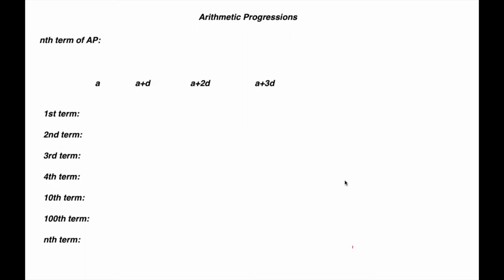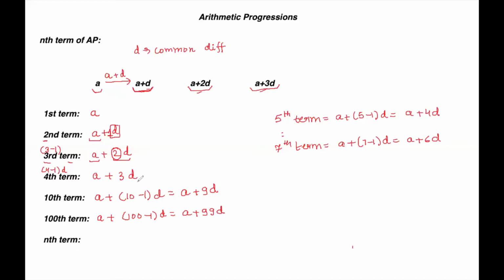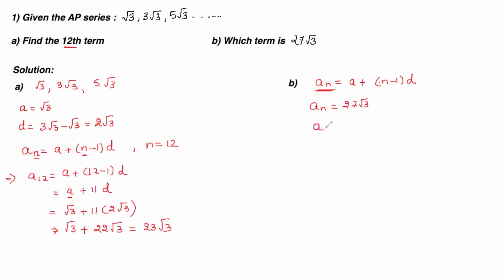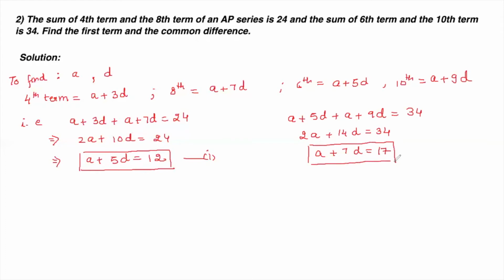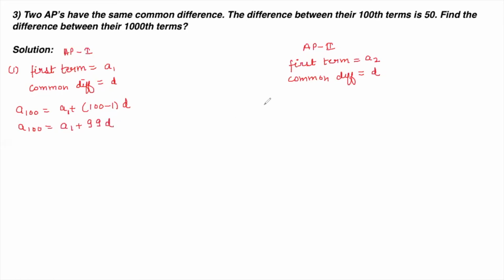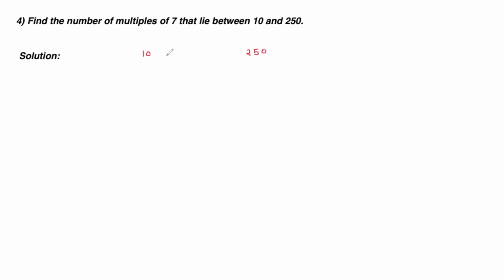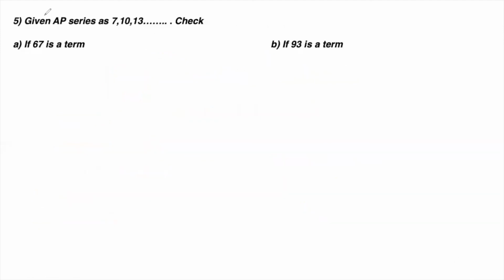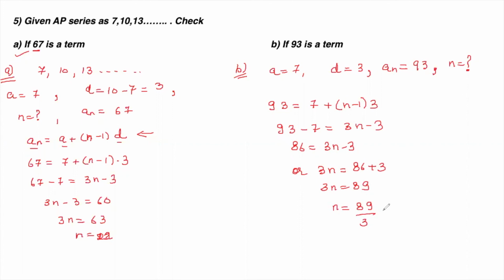ARITHMETIC PROGRESSIONS CLASS 10th- INTRODUCTION to nth term of AP and EX 5.2, CONCEPTS/QUESTIONS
Hello, in this video i have explained more about AP series along with few questions (INTRODUCTION to nth term of AP) which will help you to solve Ex 5.2 of NCERT. For basics of AP kindly watch my first video.